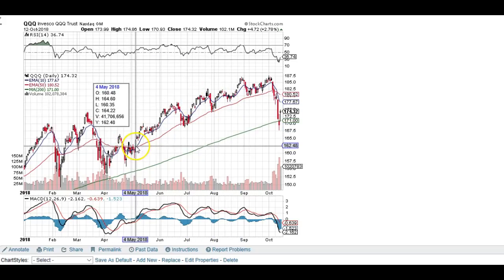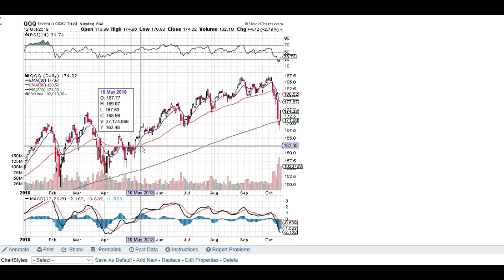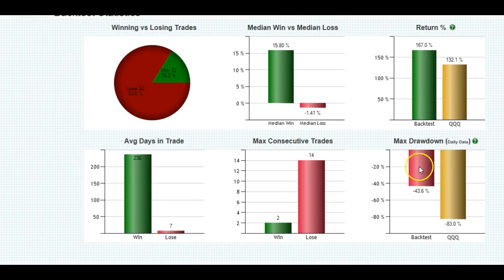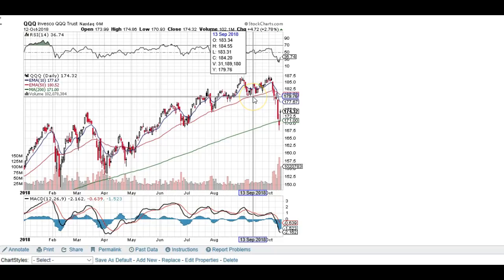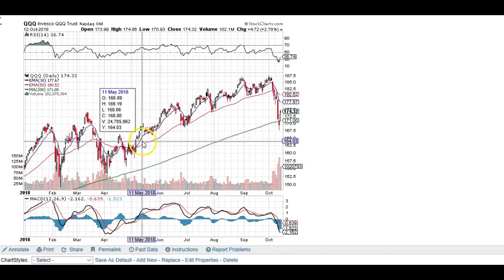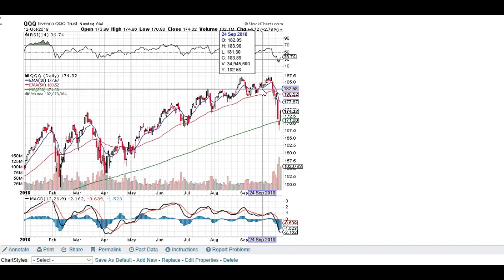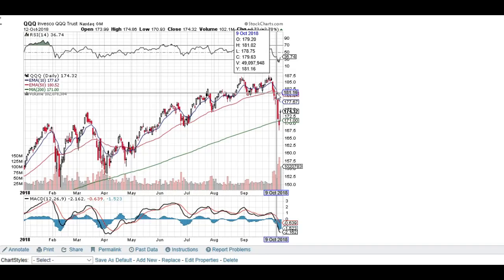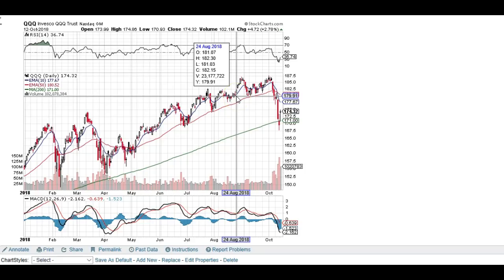What is Trend Following?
Have you wondered why staying on the right side of the trend can increase your chances of profitability and make you a better trader? This video with Steve Burns from New Trader University will give you the trend trading basics and explain why it can be an important tool to take your trading to the next level.